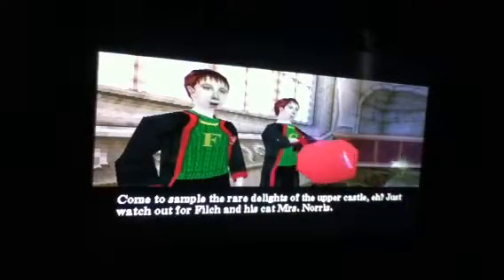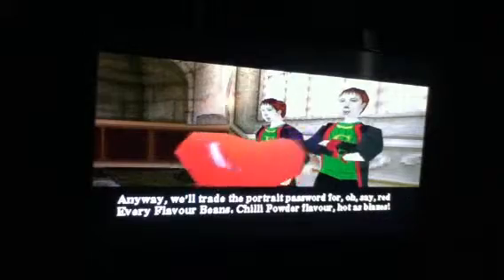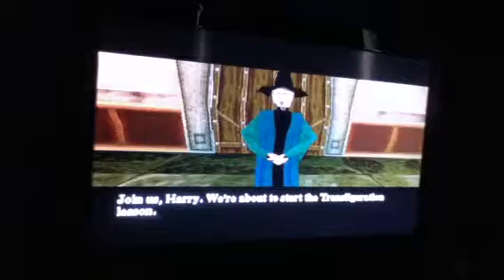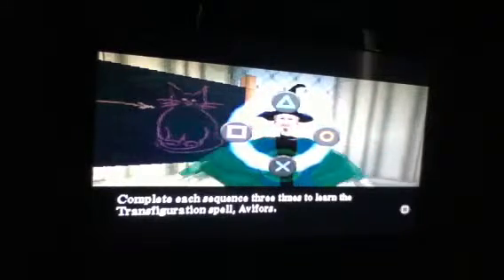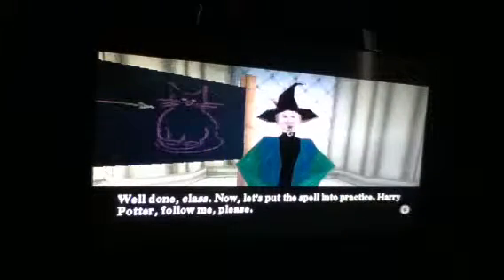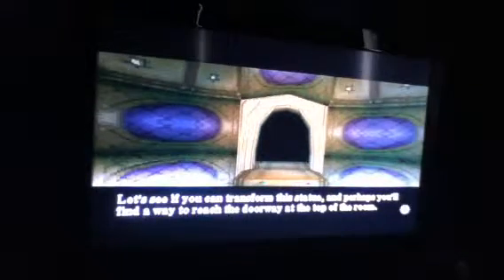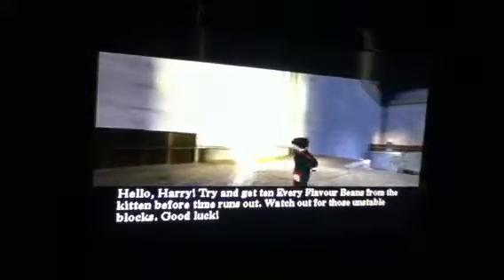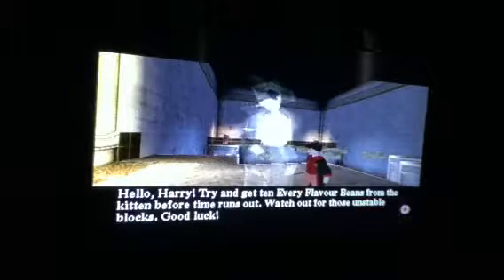Harry potter and the philosophers stone ps1 walkthrough pt18